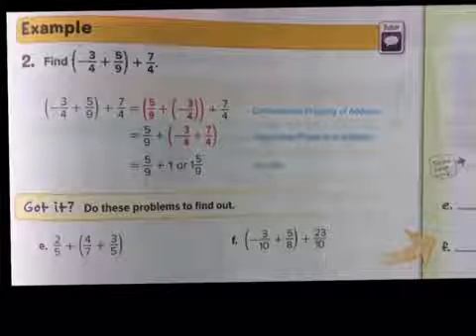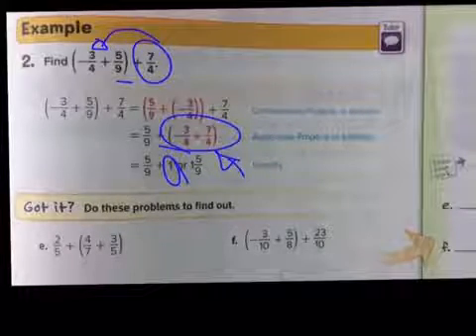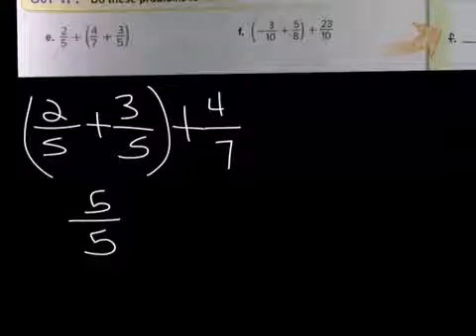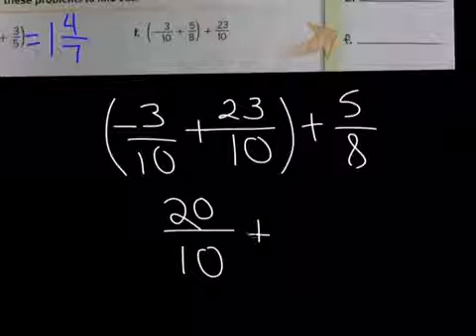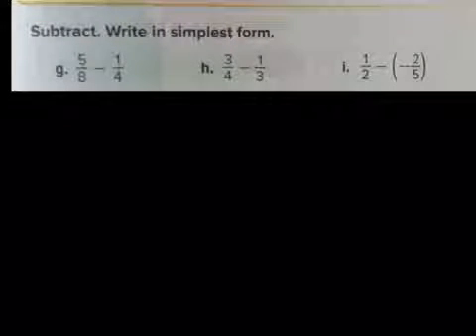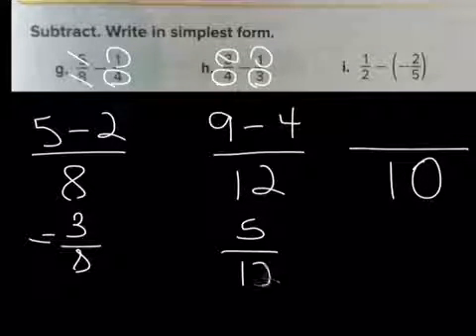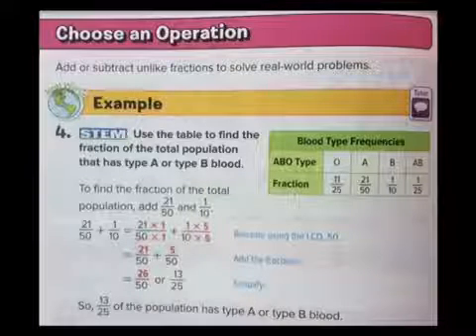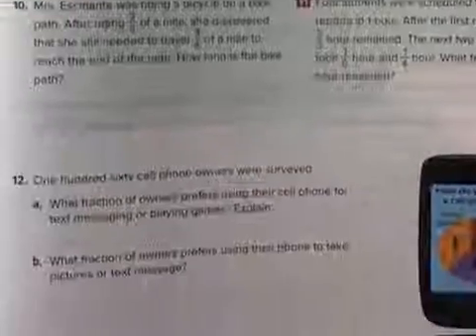Course 2: L.4-4, PART 2 of 2